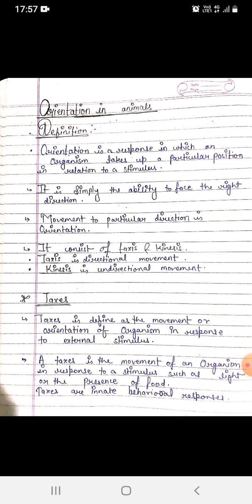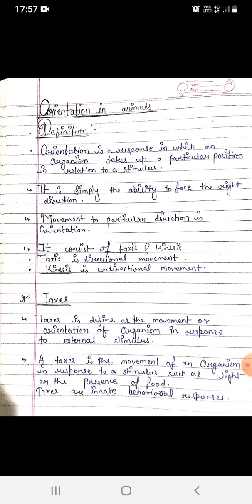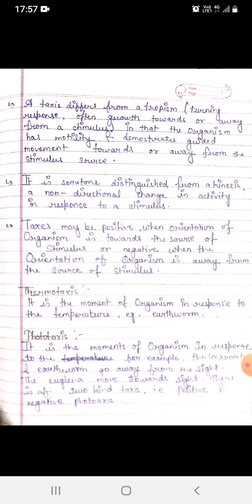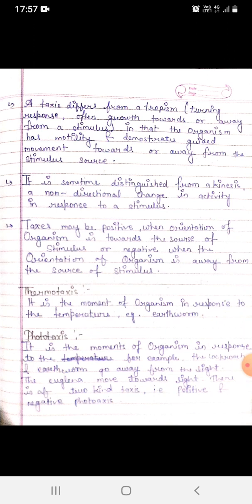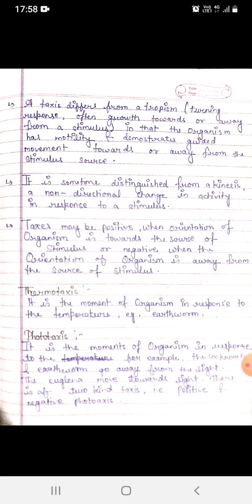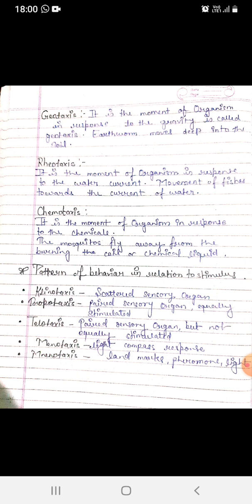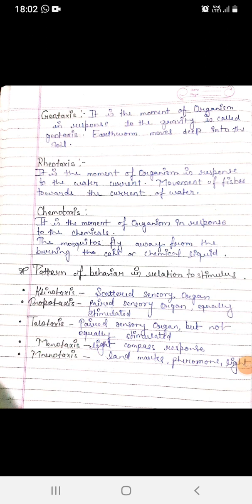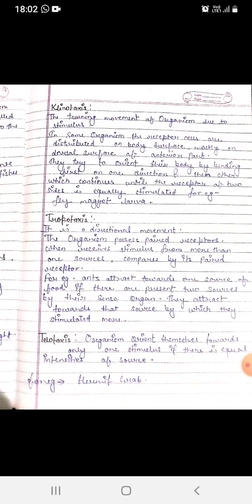orientation in animals # animal behaviour# zoologynotes# msc bsc # by jyotivns@